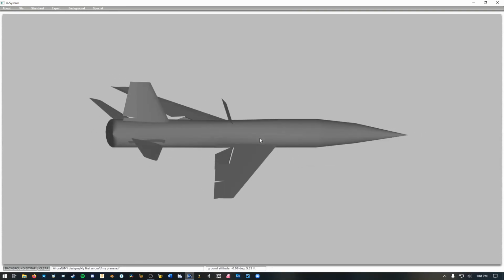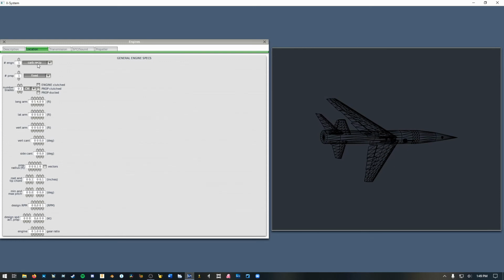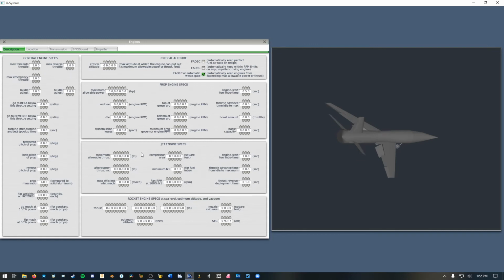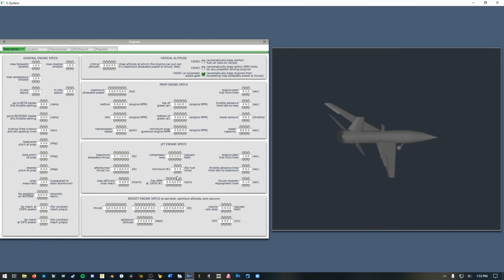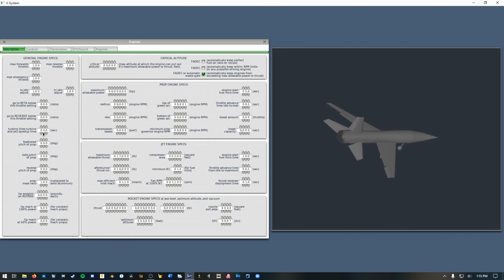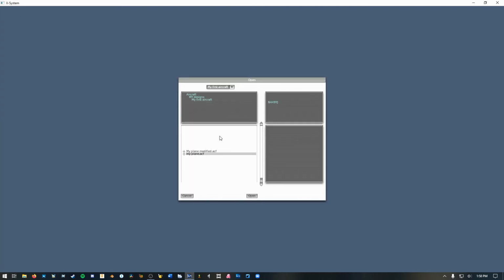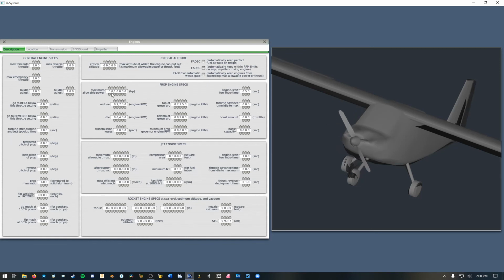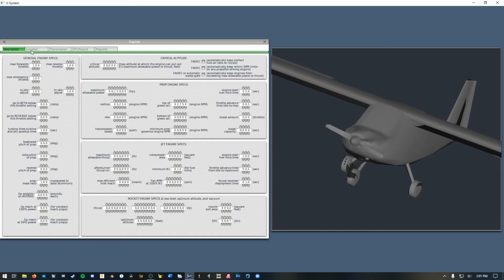Plane-Maker v9 engines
This video shows how to create and configure jet engines in Plane-Maker v9.